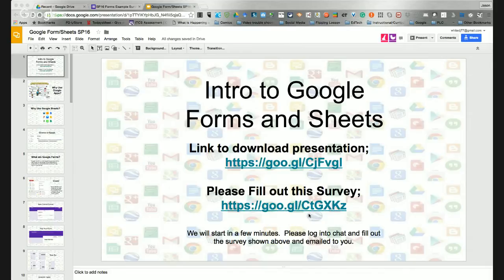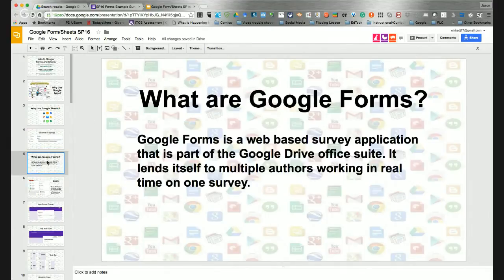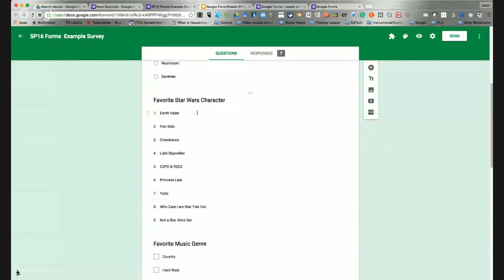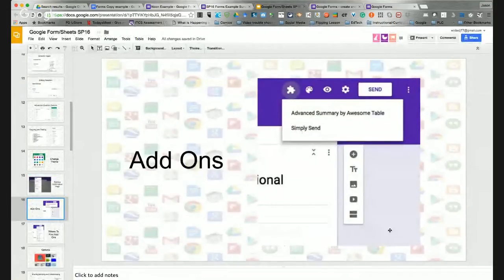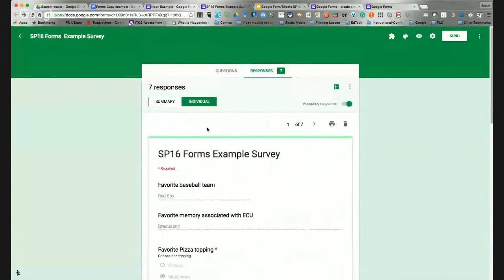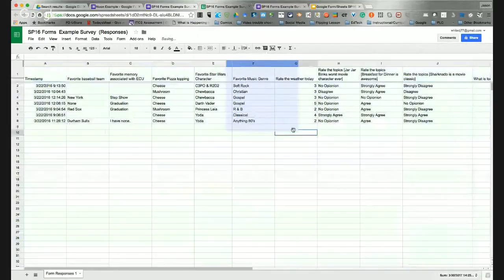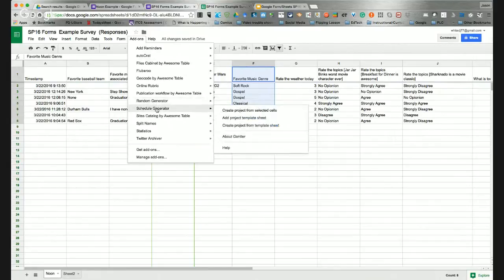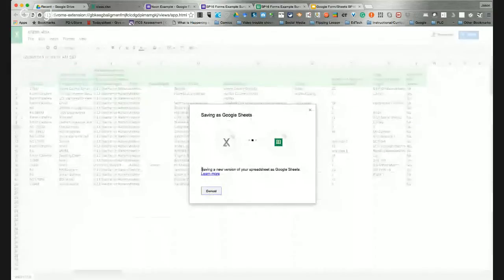Google Apps for Education; Exploring Google Forms and Sheets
Collecting and processing data has never been easier. Google forms allows you to create surveys, questionnaires, and quizzes to assess your students. Sheets allows you to analyze your data as Excel would. Presented by; Jason D. Whited M.Ed. Instructional Technology Consultant College of Education East Carolina University